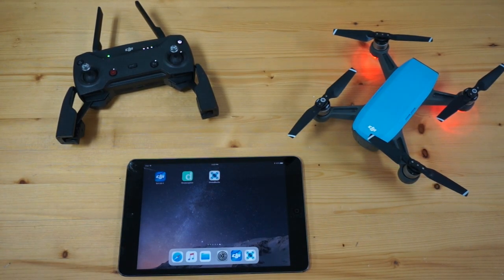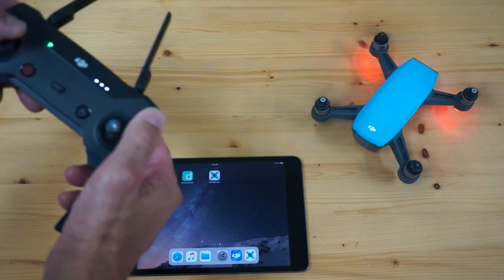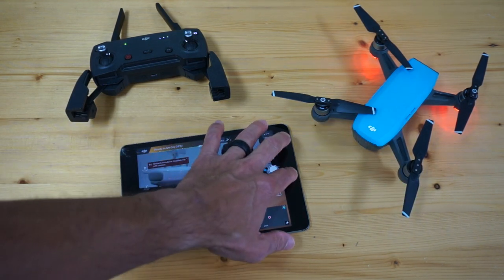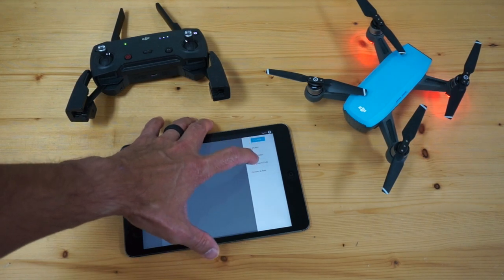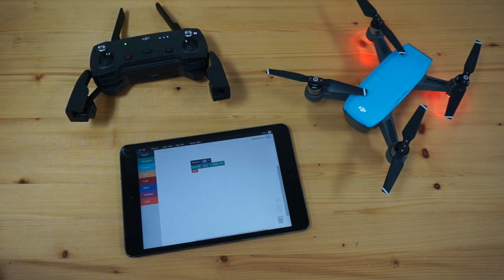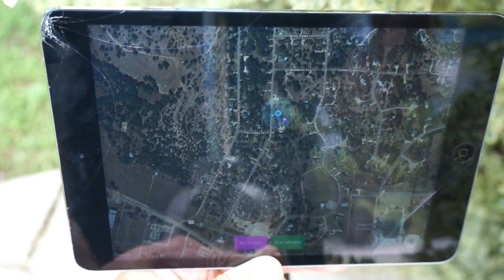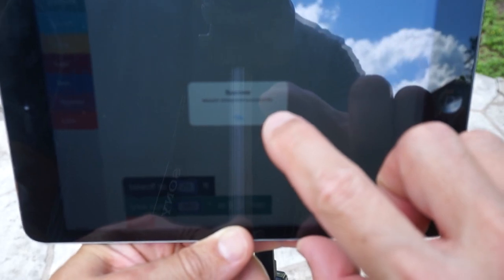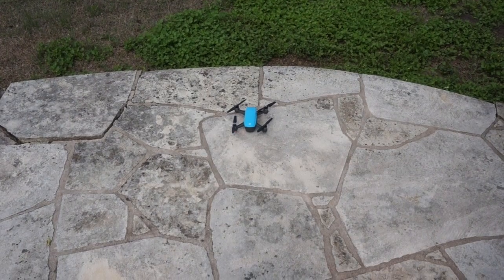DroneBlocks and DJI Spark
I get frequently asked about Spark support within DroneBlocks. As of DJI SDK 4.7.1 I've seen some great results with Spark. I'm really excited about the possibilities of such a small GPS-based drone with DroneBlocks. This video talks about the Wifi connection process as well as a quick backyard demo. If you'd like to test with your DJI Spark, Mavic, or Phantom please check out our online curriculum: